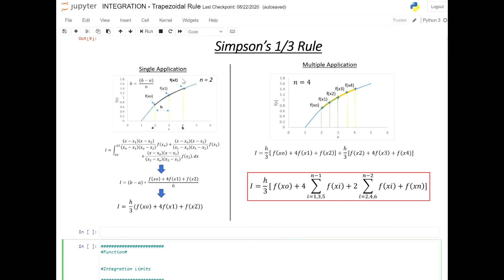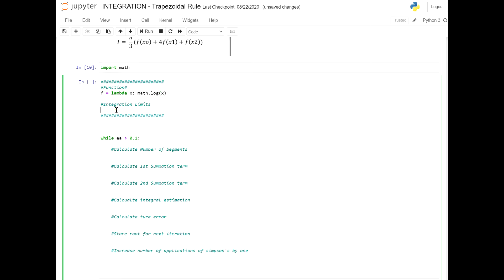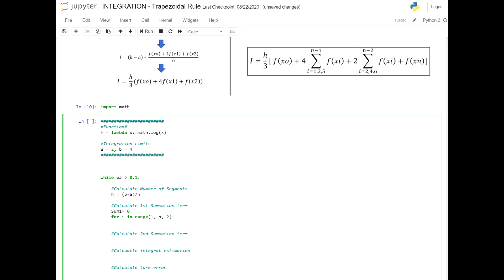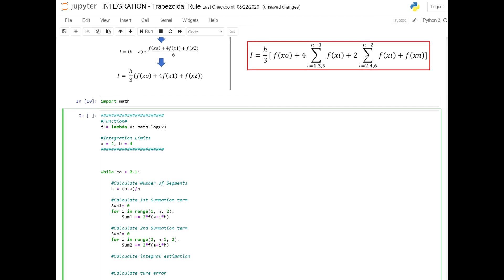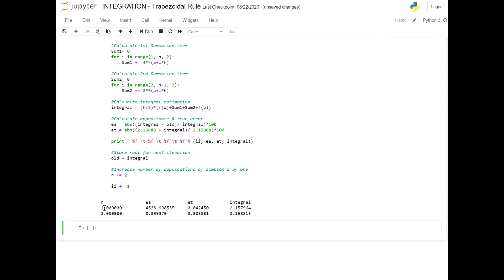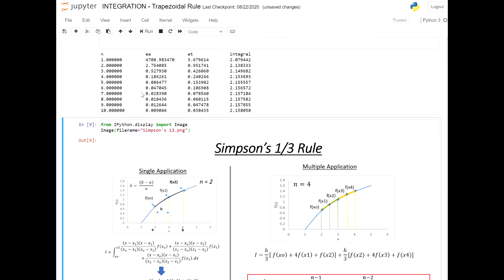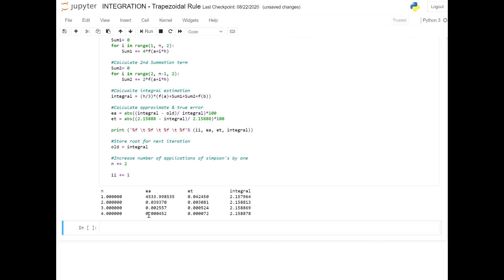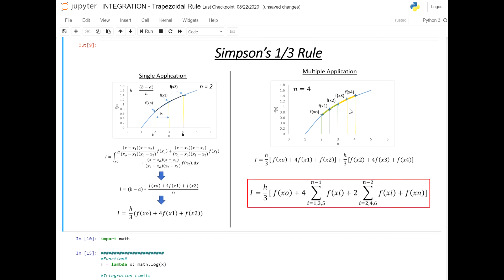Simpson's 13 - Python Code